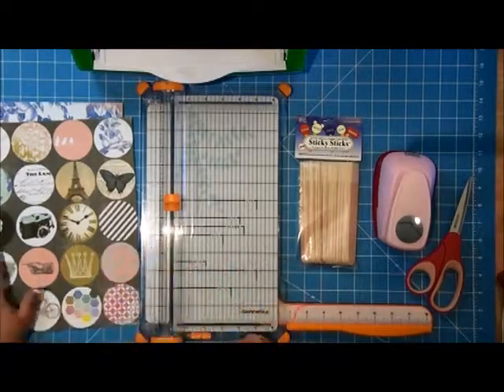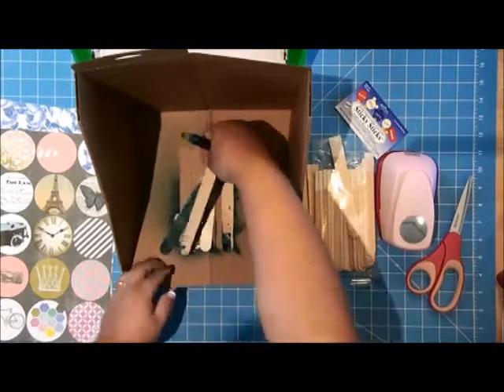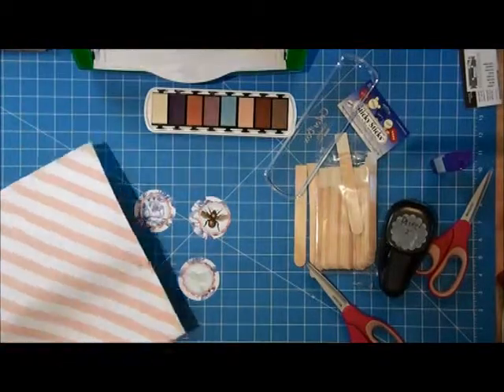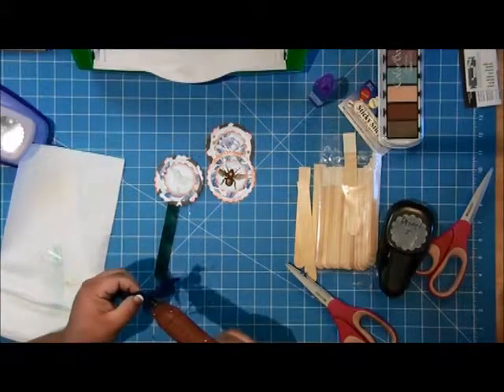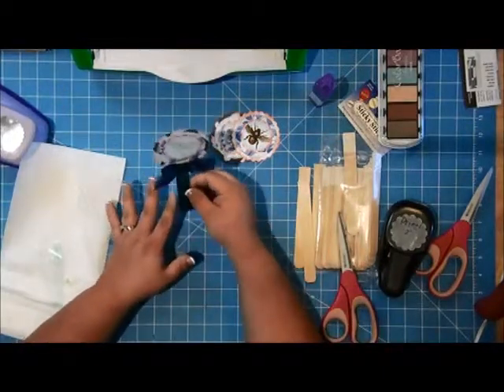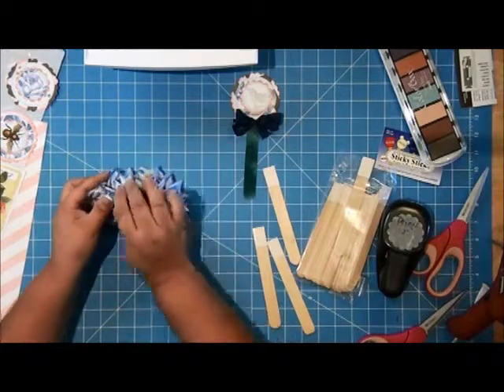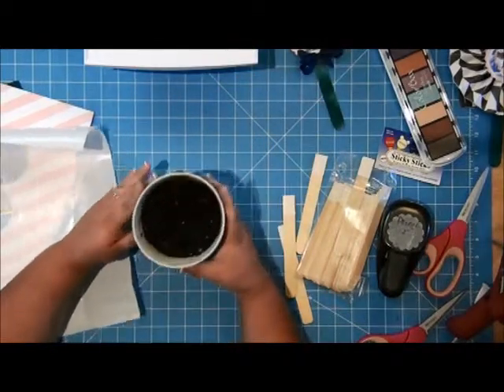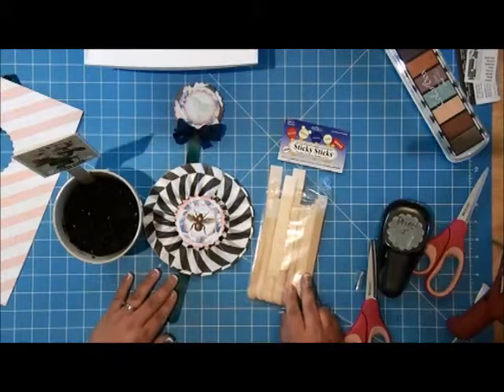Sticky Sticks Plant Stakes by Jennifer Priest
These can be used as plant stakes, for place settings at a dinner party, as fans for an outdoor get-together, or  inserted into a gift bag for a pretty, festive topper. What would you create with Sticky Sticks?

Supplies:

Sticky Sticks
Smooch Spritz in Splash by Clearsnap
Paper by Webster's Page and Heidi Swapp/Pink Paislee
Xyron Creative Station Home
Paper Punches by Marvy Uchida and EK Success
Seam Binding by Hug Snug